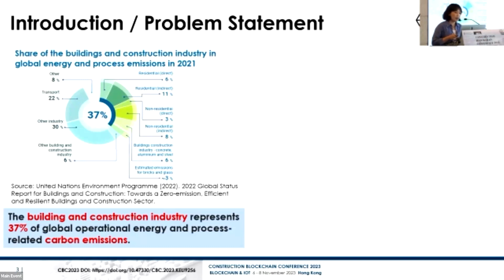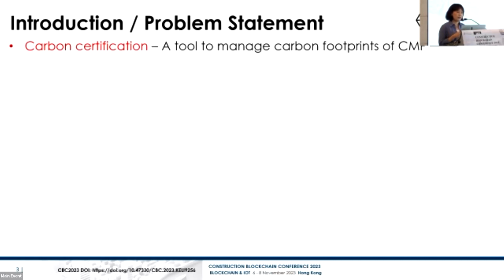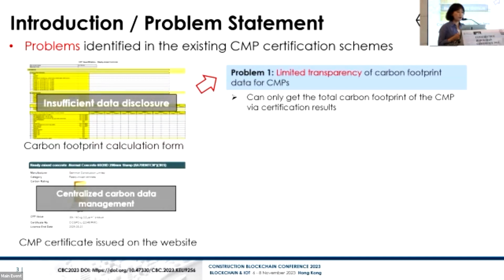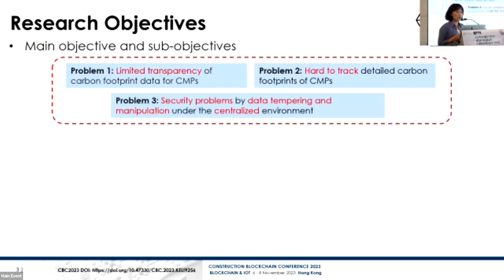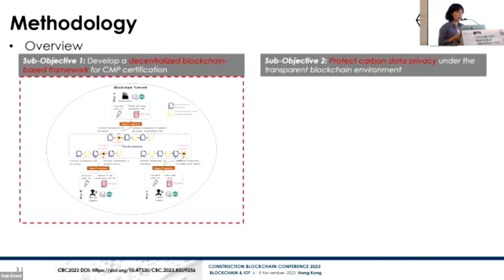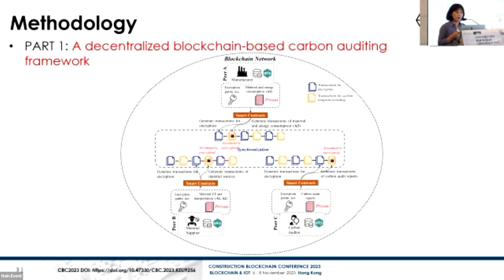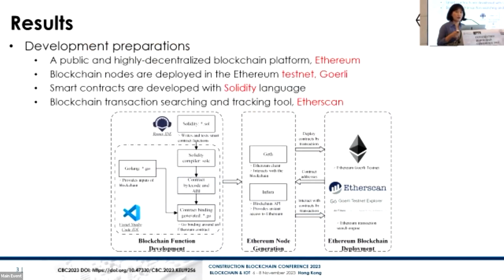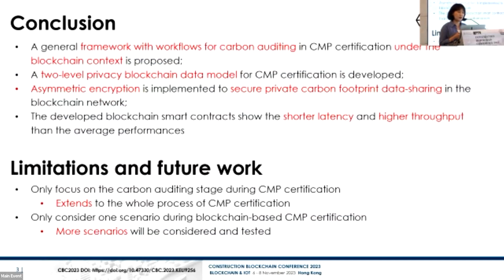D3 S7-4 Yuqing Xu